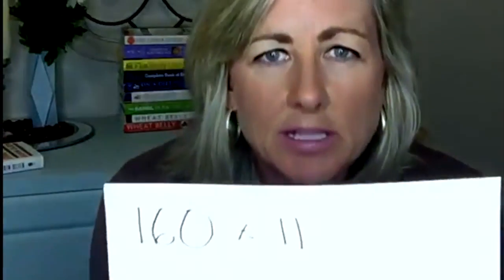How To Create A Calorie Deficit | How to Break a Weight Loss Plateau | Caloric Needs